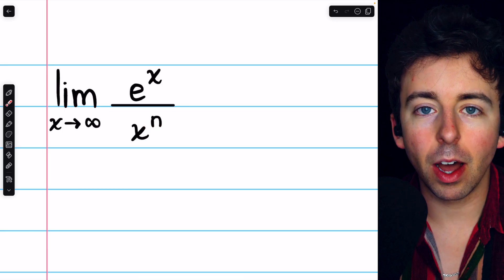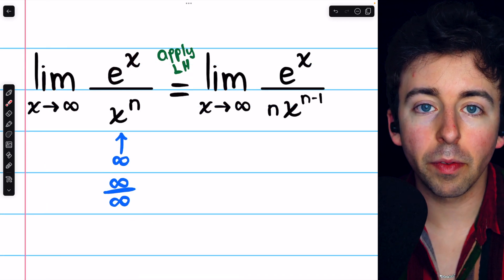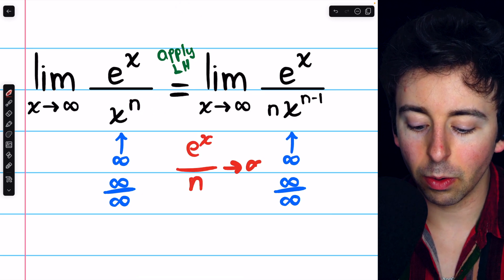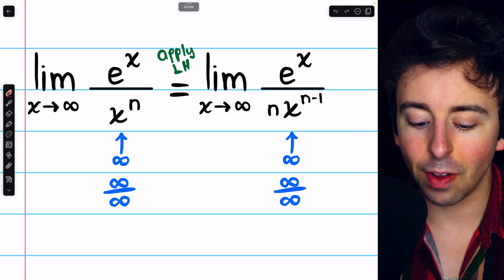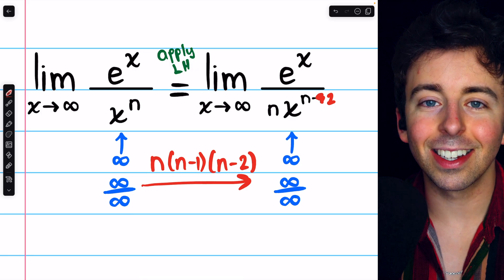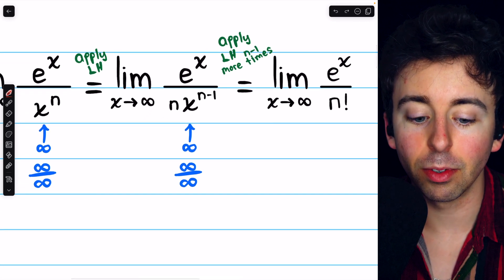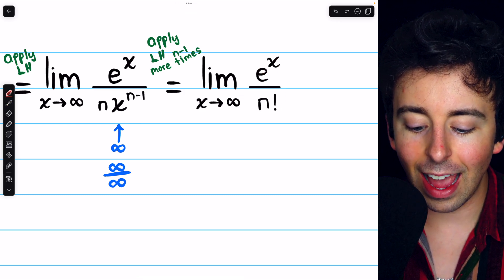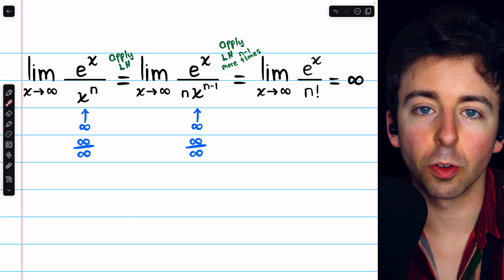Limit of e^x/x^n as x goes to Infinity | Calculus 1 Exercises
We evaluate the limit of e^x/x^n as x goes to infinity for positive integers n. To do this we will repeatedly apply L'Hospital's rule and note at each application we still have an indeterminate form until we arrive at the straightforward e^x/n!